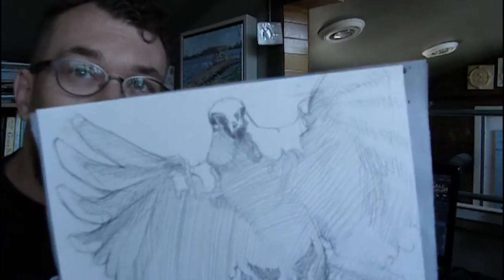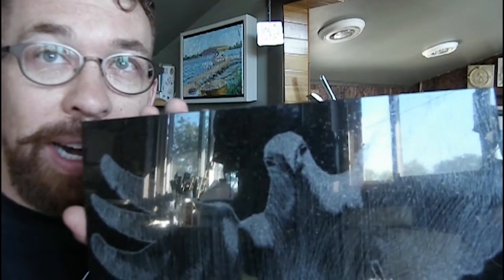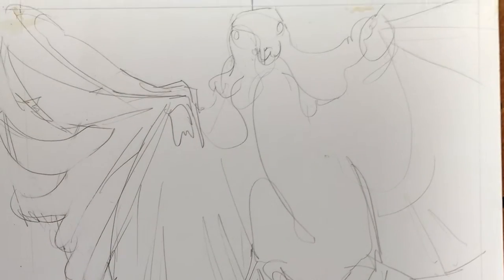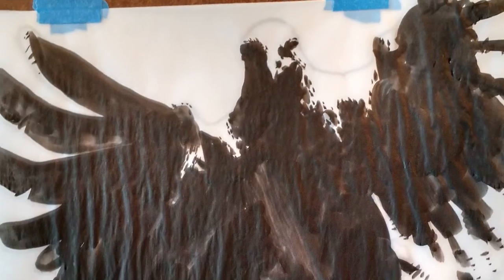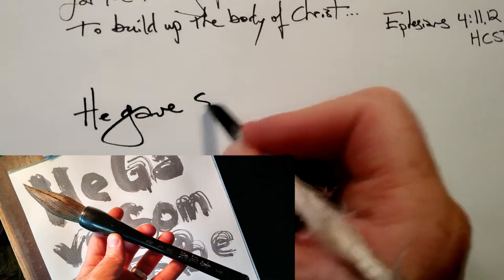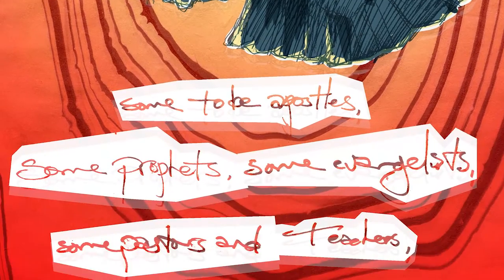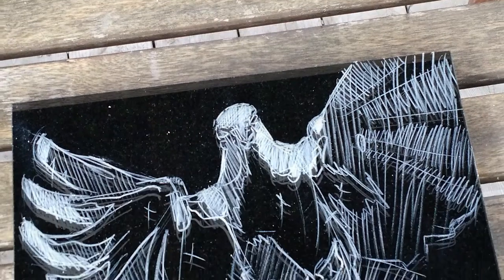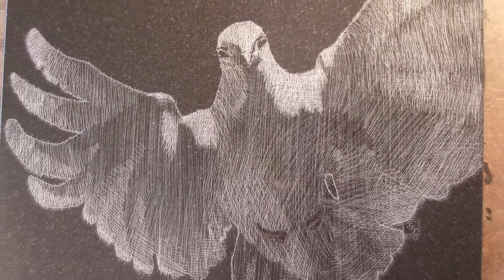2 Doves, 1 Stone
Watch as I make 1 dove image by drawing it 4 times and apply it to 2 projects.  Who says I can't do math?  See a preliminary design for a banner at Martin Luther College and a drawing on granite for Heritage Memorial and Stone Creations.  Warning: contains graphite, ink, photoshop, penmanship, a diamond-tipped stylus, and a crazy studio cat.

HEY!  If this is your kind of video be sure to let me know with a thumbs up.